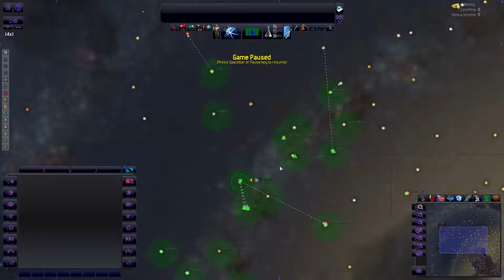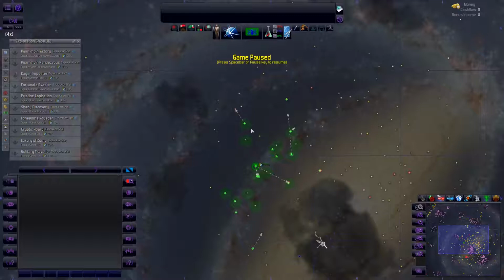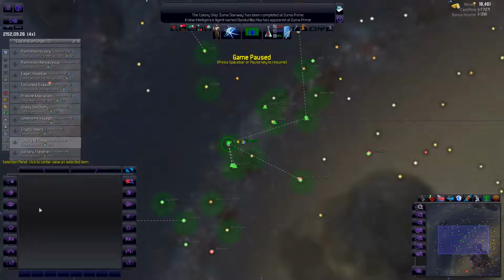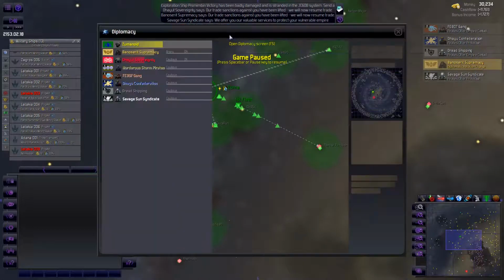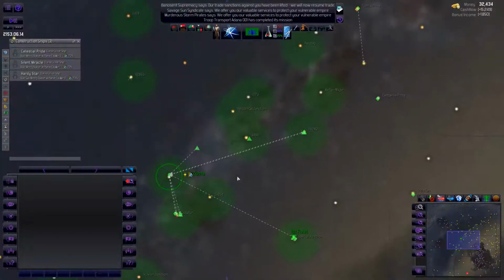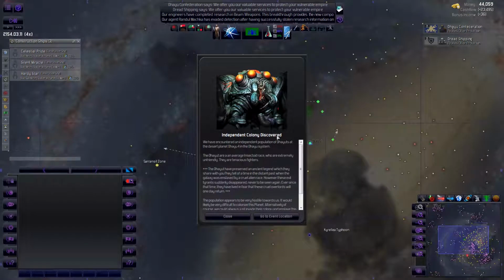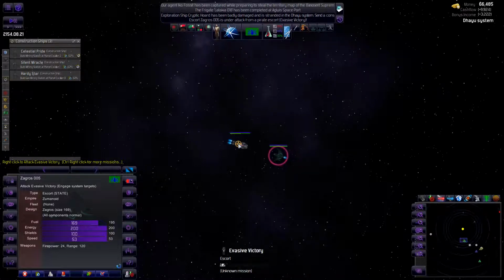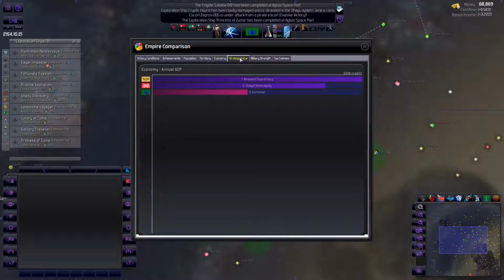Distant Worlds - Extended Bacon Mod LP [1/1] Ep002 - The Need for Speed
[1080p] From the Galactic core, an ancient race is about to reach out to the stars once again. Known only as Zumanoids, this race of reptilian Keskudons have only one purpose: to exterminate or enslave ALL life that now populates the galaxy. These creatures are as mean as they are ugly and will only make allies to further their goals.

Will they succeed in purging the galaxy? Let's find out!

Game Settings:
Galaxy: Ring
Stars: 2000
Size 15x15

Expansion: Starting
Aggression: Restless
Difficulty: Very Hard (No scaling near victory)

Research: Very Expensive (480k)
Space Creatures: Many
Pirates: Normal, Weak, Nearby (No Respawn)

Colony Prevalence: Scarce
Independent Alien Life: Rare
Colony Influeunce Range: 89%
Enforce Colonization Range Limit: 1.00 Sectors

Race: Keskudon
Empire Name: Zumanoid

Galaxy Starting Location: Core
Home System: Normal
Size: Starting
Tech Level: Normal
Corruption: Normal
Government: Way of Darkness

Other Empires: 19 (includes Mechanoids, Shakturi)
Independent Colonies allowed to become Full Empires

No Shadows or Return of the Shakturi storylines
Tech Trading Allowed
Giant Kaltors Allowed